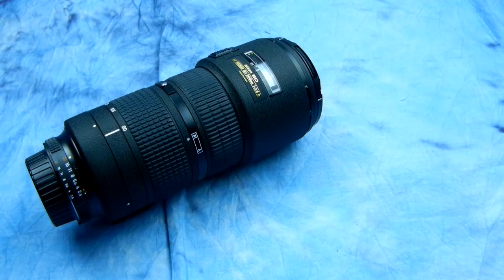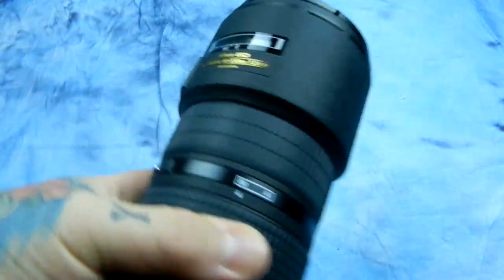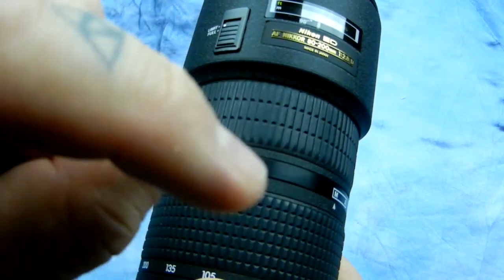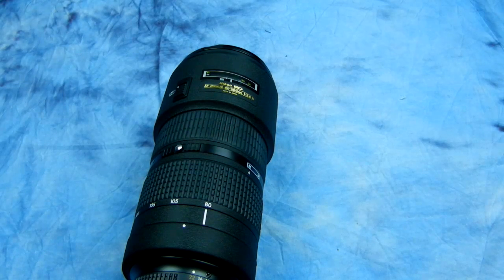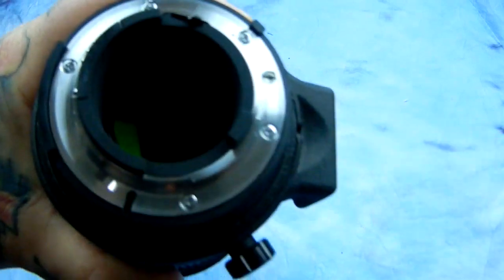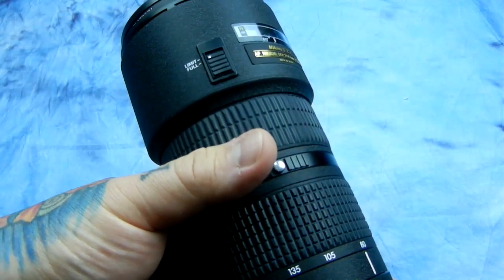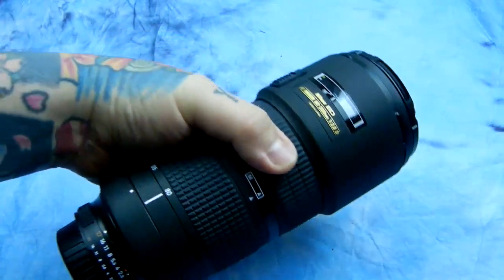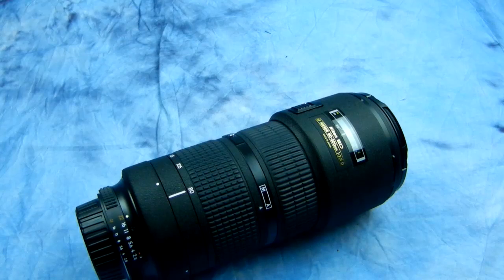Angry Photographer: A Fast & Easy way to DESTROY your DSLR most people dont know about